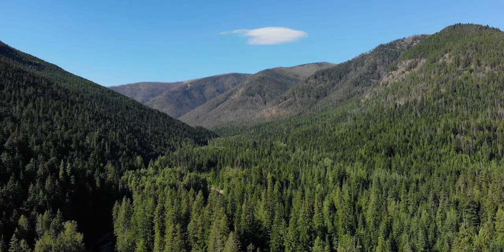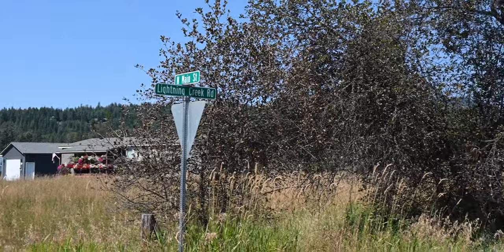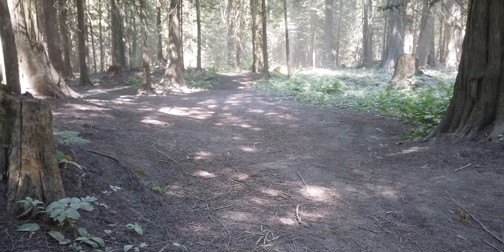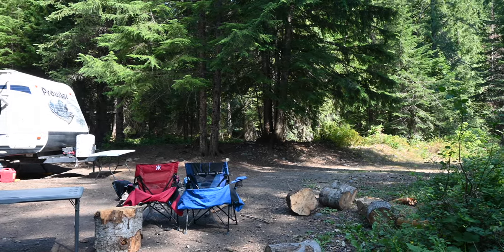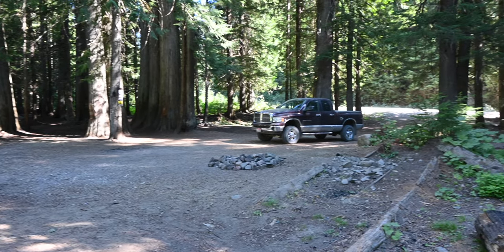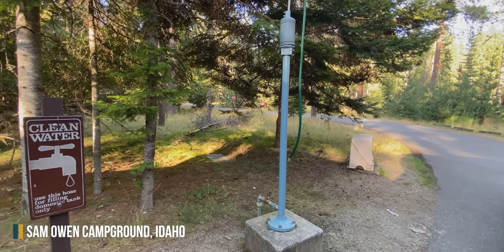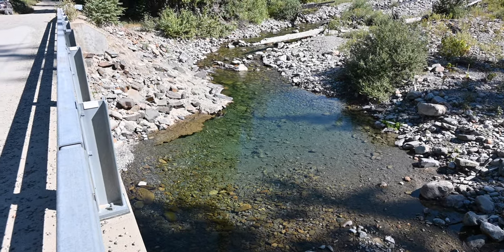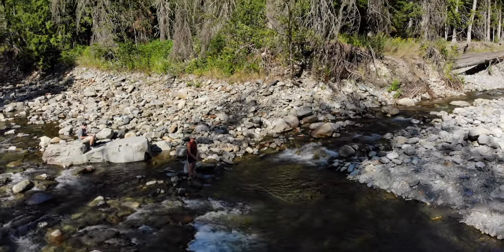Peaceful & Free Camping In The Cabinet Mountains - Lightning Creek Road, Idaho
ℹ️INFO
Lightning Creek Road is located northeast of Clark Fork, Idaho. It's a free camping area in a national forest, so you're allowed to stay up to 14 days.

Campground info/review
Driftwood Yard Road, ID (Alternative campsite)

🛒PRODUCTS*
Main Camera
Second Camera
Action Camera

*The Camping Nerd is a participant in the Amazon Services LLC Associates Program.

🗺LOCATIONS*
Beginning of Lighting Creek Road, ID: 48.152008, -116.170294
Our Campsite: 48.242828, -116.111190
Driftwood Yard Road, ID: 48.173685, -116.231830

*These are coordinates. You can either copy and paste it to Google/Bing to see the exact location of the coordinates, enter them directly into Google/Apple Maps, or into a GPS.

👫🏻ABOUT
Hey, we're Jenni and Jesse. In the fall of 2019, we started traveling full-time in our RV/travel trailer. After years of being inspired by other RV full-time travelers on YouTube, we were able to realize our dream and do it ourselves. Now we're documenting and sharing our adventure, both to have a way to look back at the trip in the future and to inspire others to get out there. If you can't travel yourself, you're always welcome to join us on our journey right here!